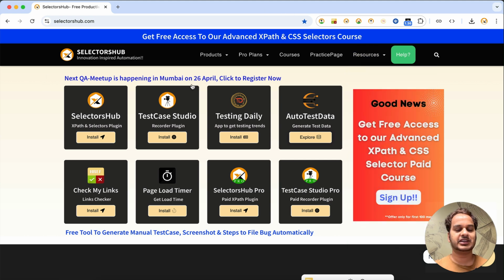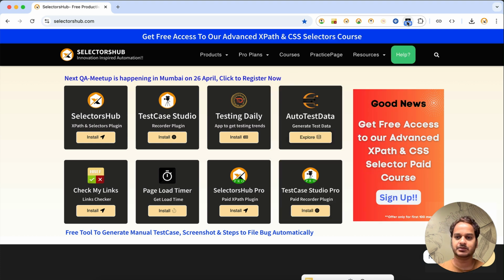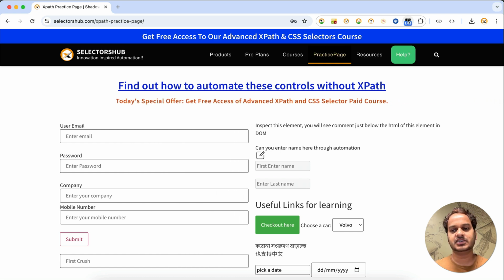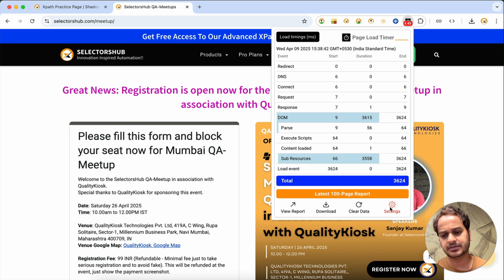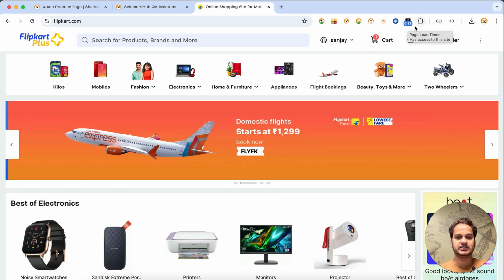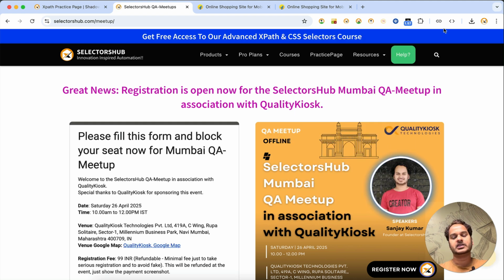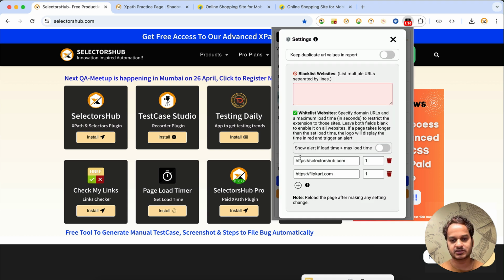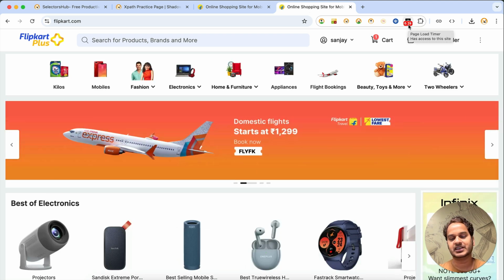Free Performance Testing Tool to get Auto Alert When Website Performance Goes Down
Watch this tutorial to learn how to set max load time to get the auto alert for slow performing pages or if any page loads slow or take more time to load.